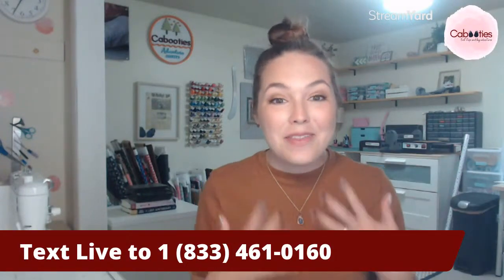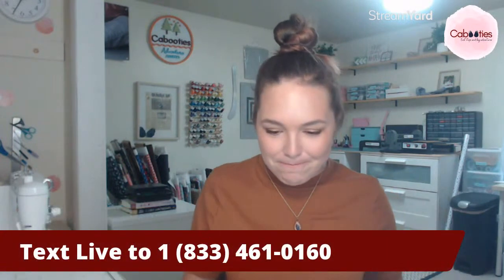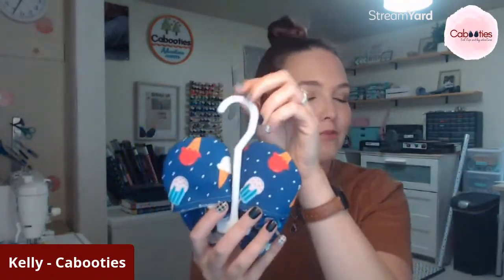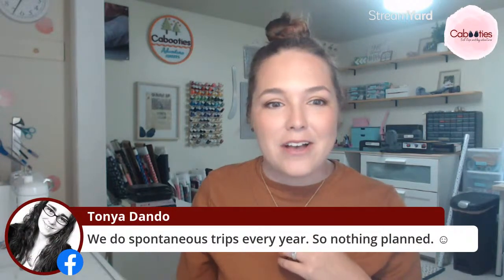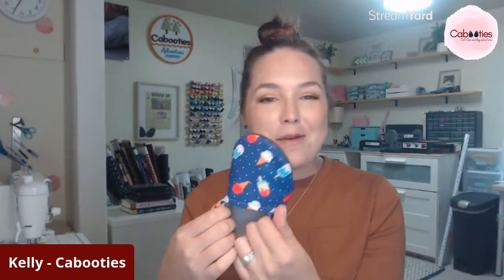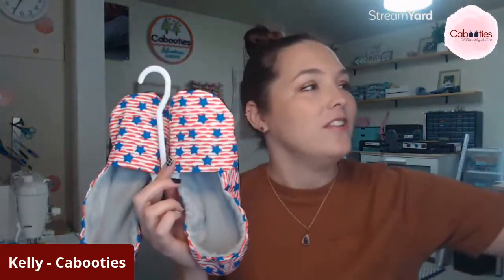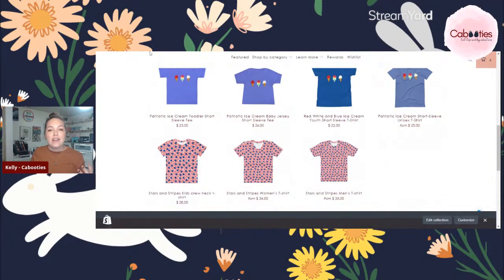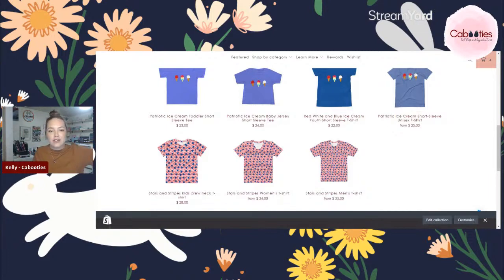Patriotic Preorder Launch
Join Kelly live to kick of red, white, and blue season with a patriotic preorder!
Learn how to get early access to Stars and Stripes and Summer Treats Cabooties for the whole family.